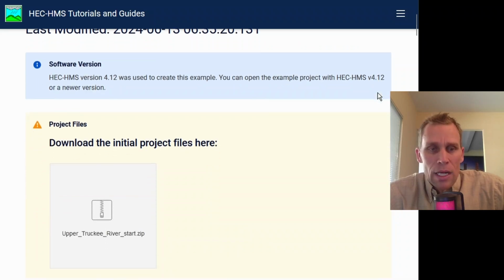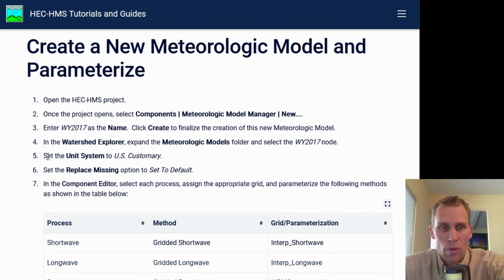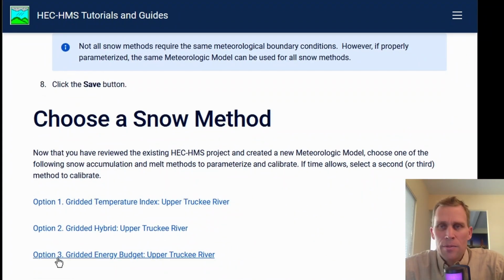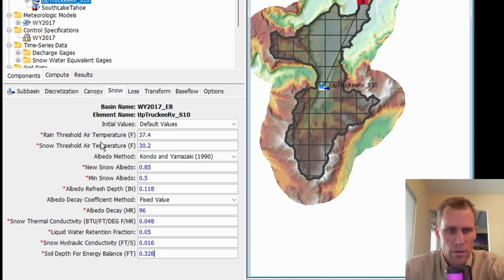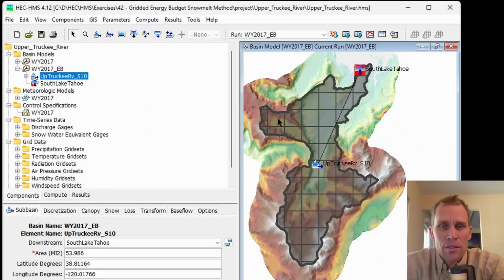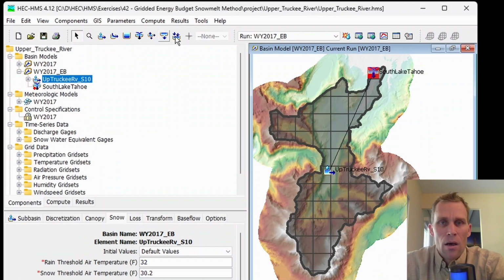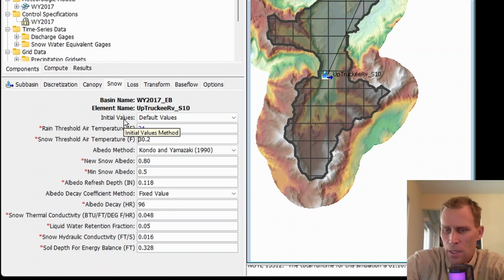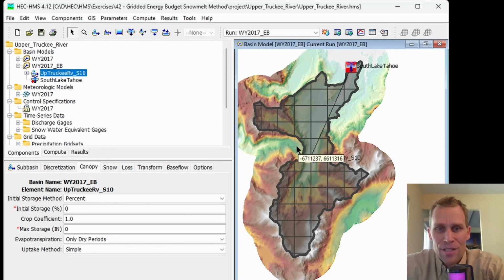HEC HMS Exercise 42 - Gridded Energy Budget Snowmelt Method